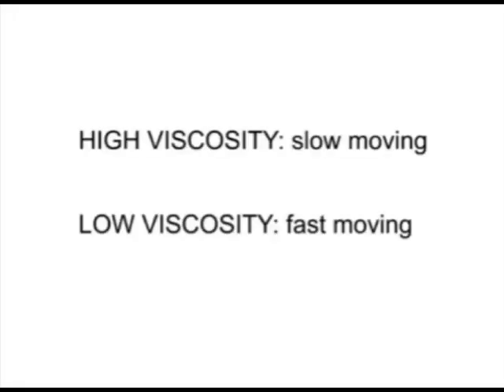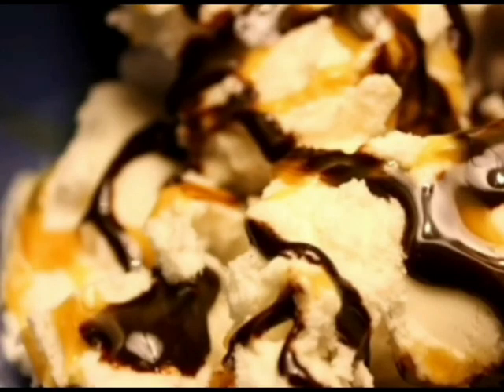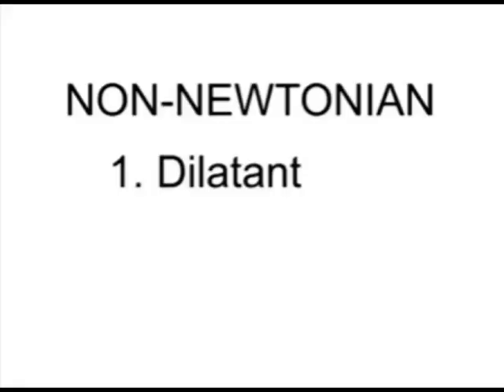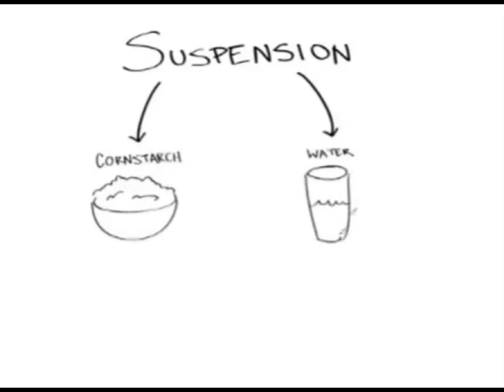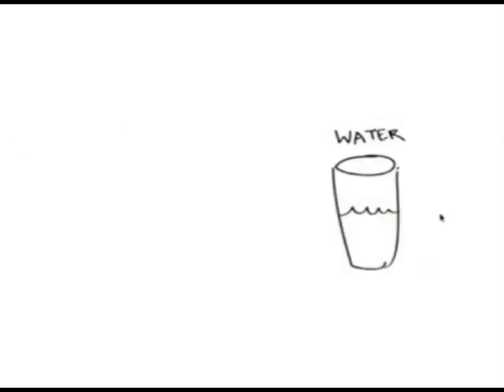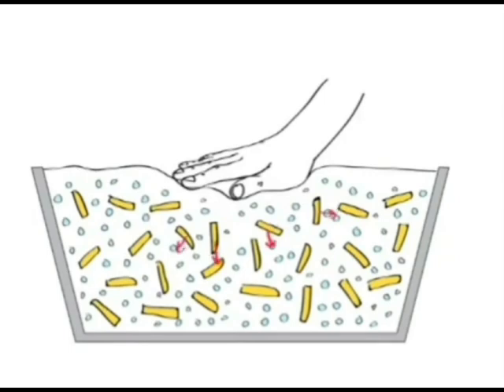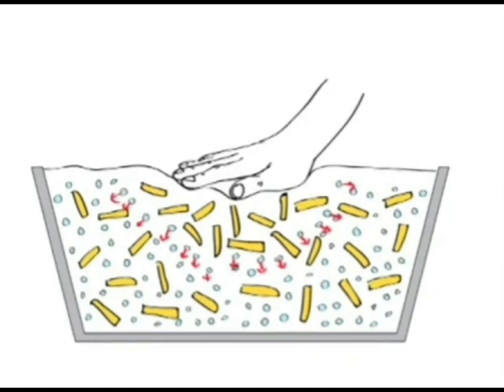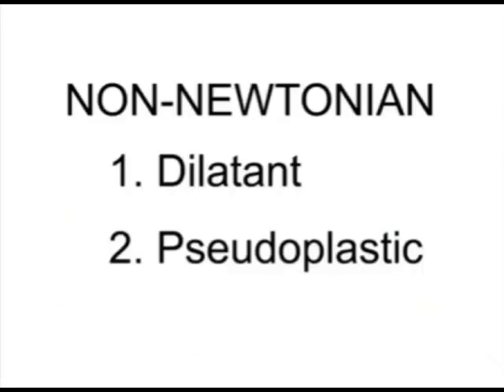properties of fluid in motion and rheology of blood by Habib ur Rehman